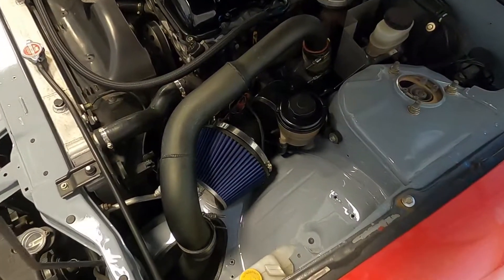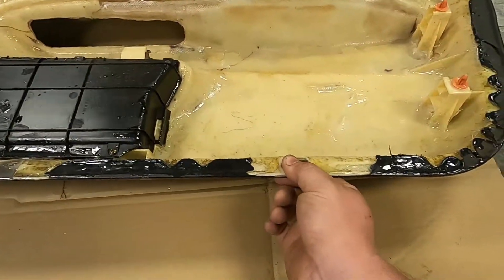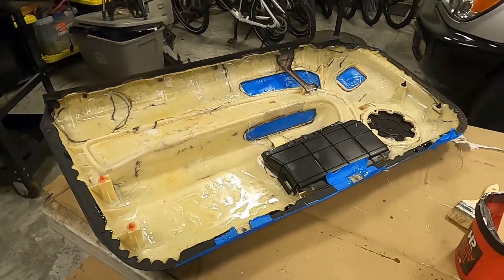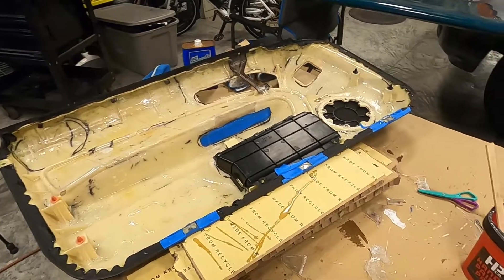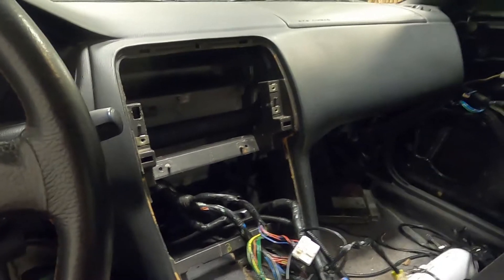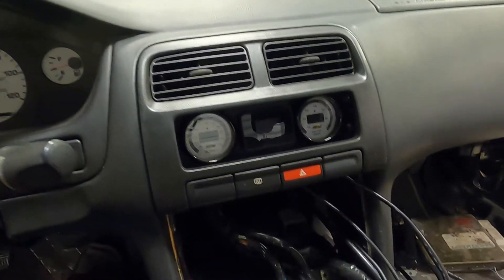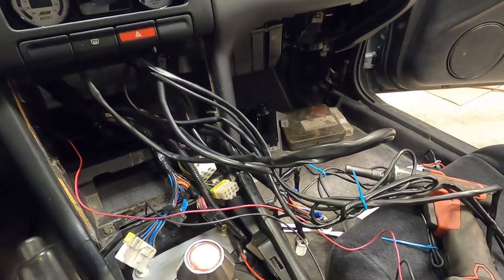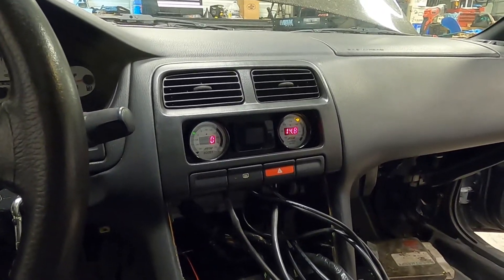Restoring s14 door panels | S14 BUILD 21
In this video I show you guys how I went about attempting to strengthen the weak and brittle s14 door panels that are often cracked.